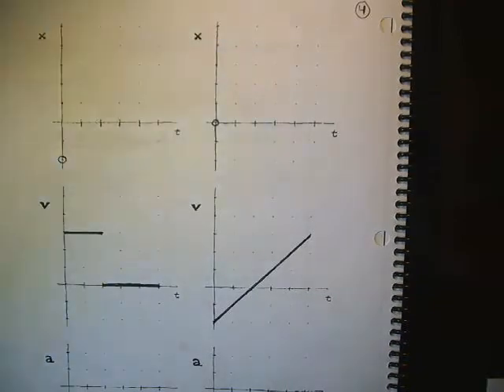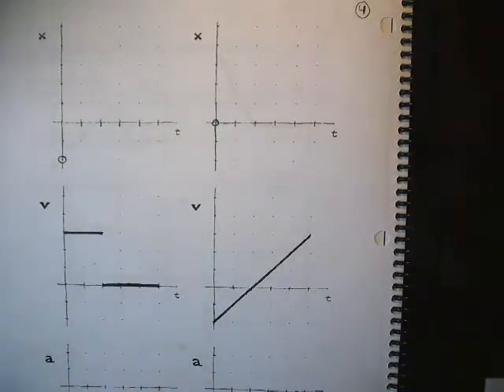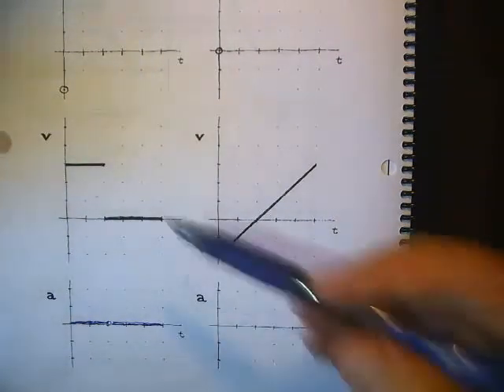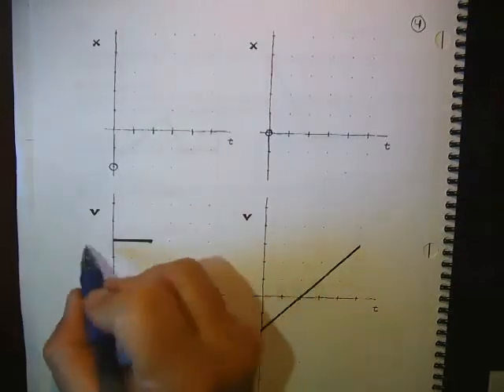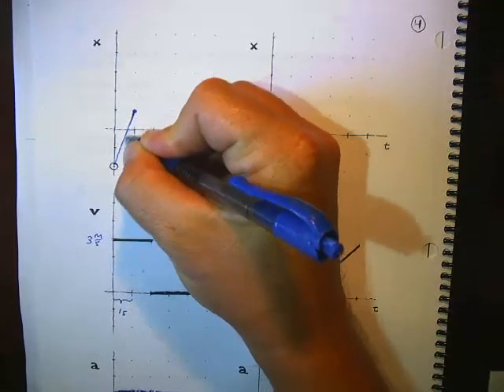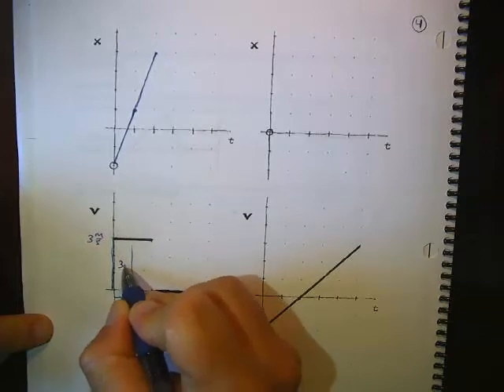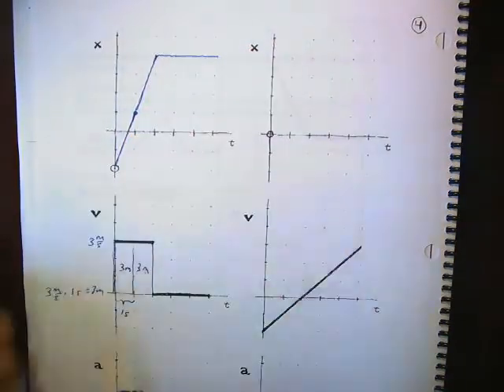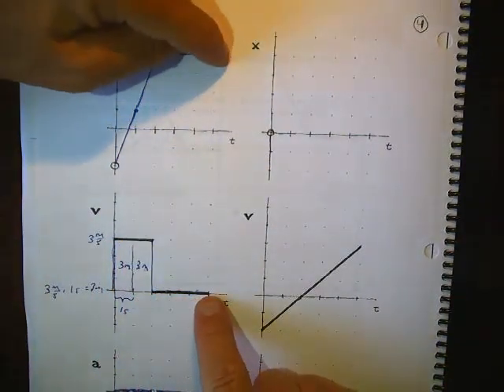Motion Graphs: Position, Velocity, and Acceleration vs. Time - Part 1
Using slopes and areas to navigate between velocity, position, and acceleration vs. time graphs.